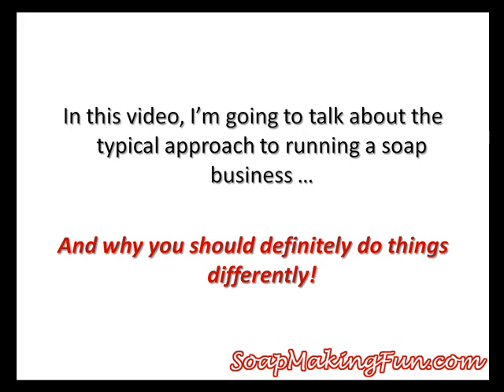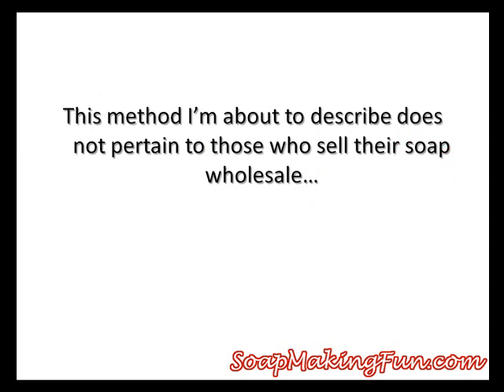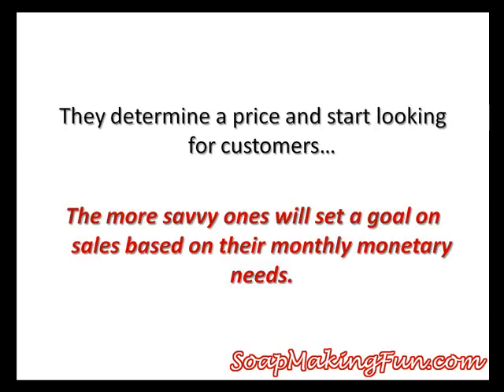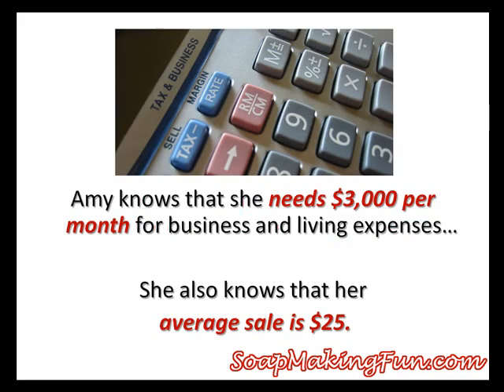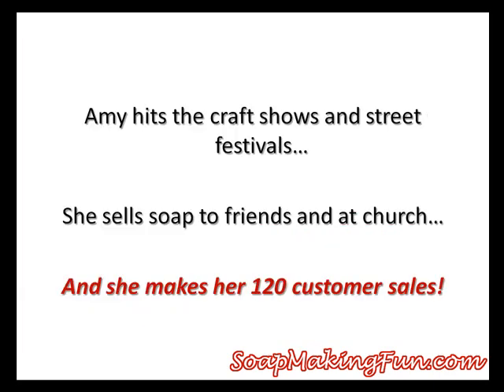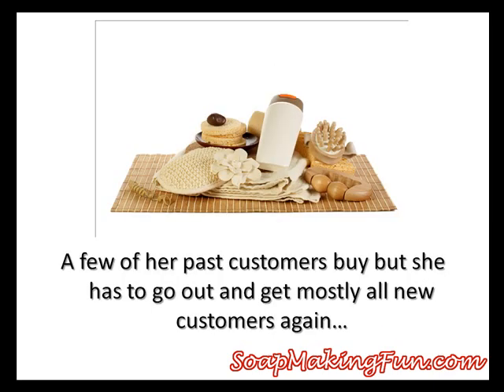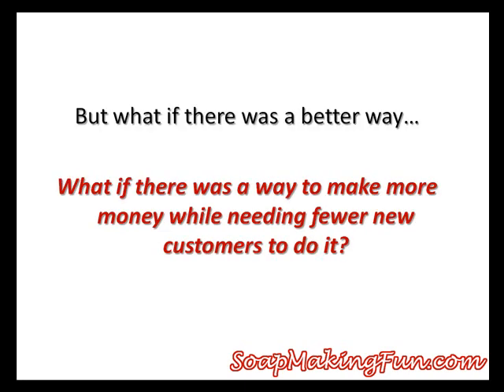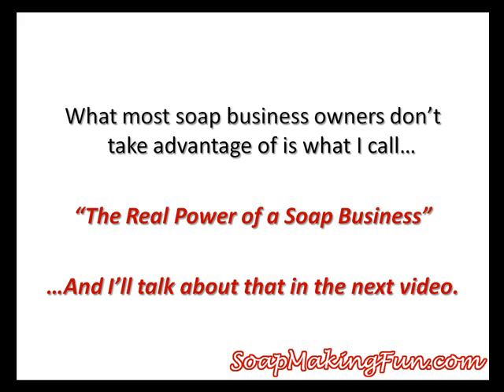Soap Business Strategy - Pt. 1 ~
If you've been thinking about starting your own soap business or you currently have one - you're going to love this video.  In it, I'm going to talk about the typical approach most people take when running their soap business - and why you should definitely not do things the way that they do.